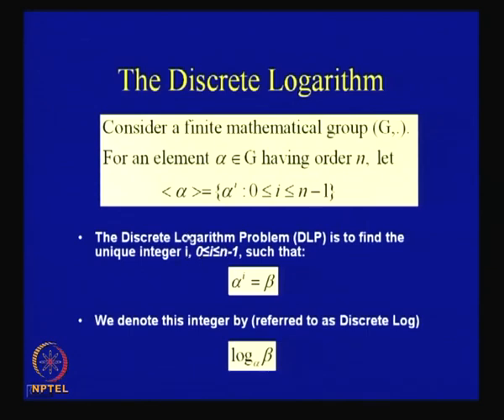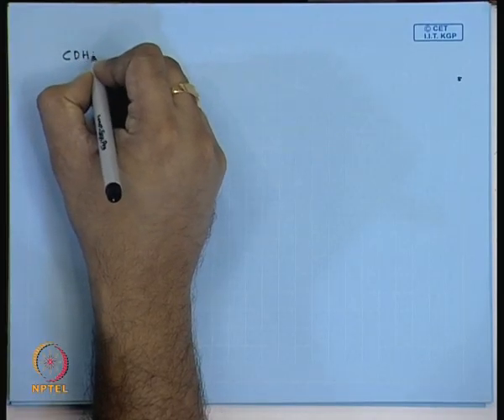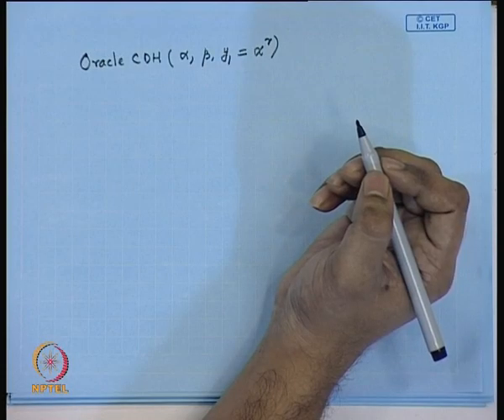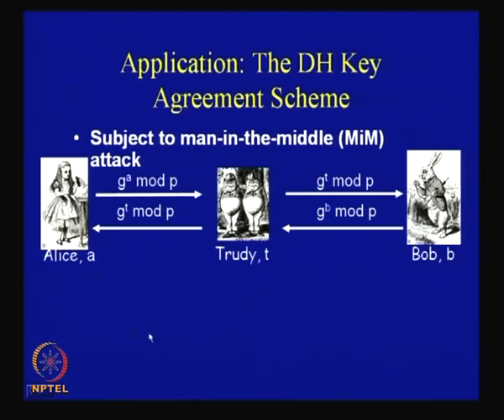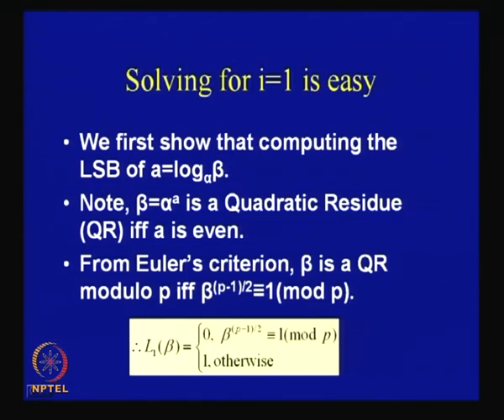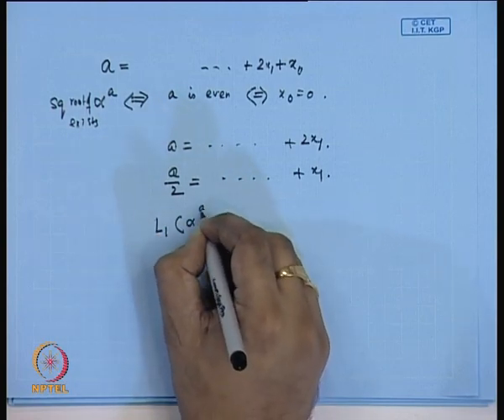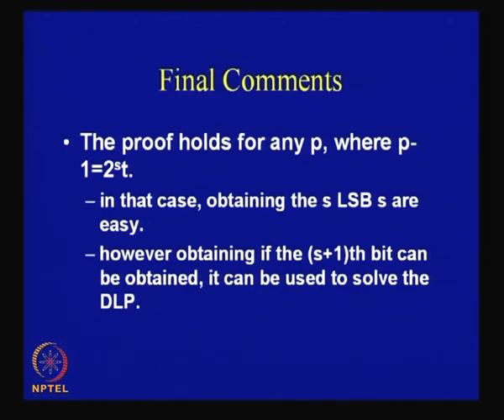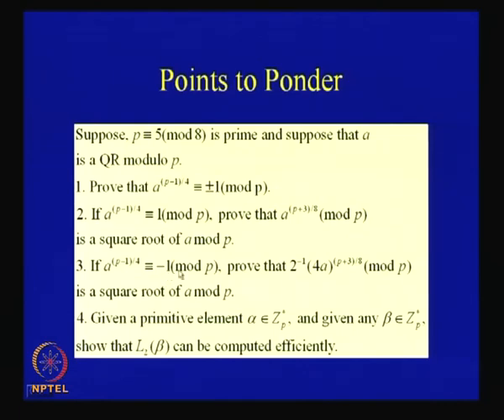The Diffie-Hellman Problem and Security of ElGamal Systems